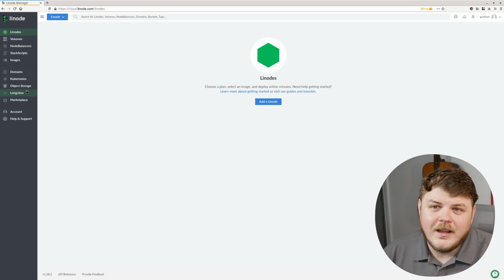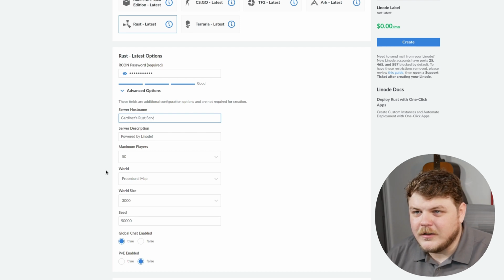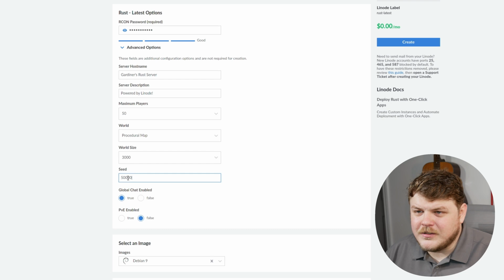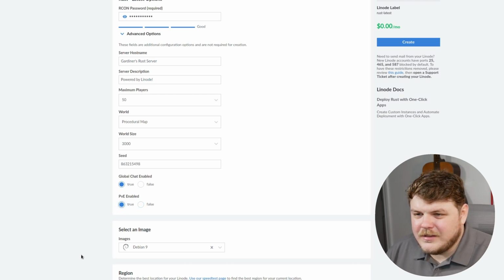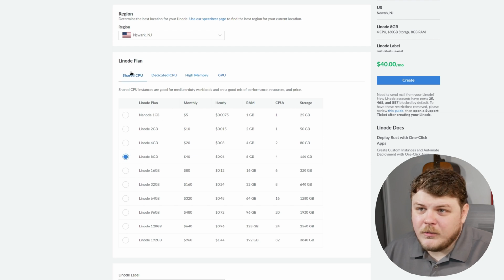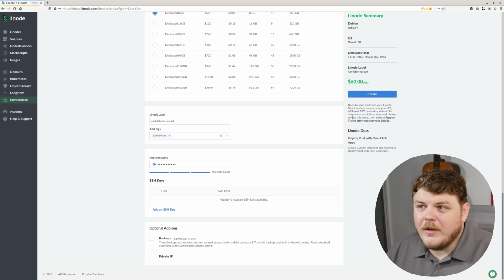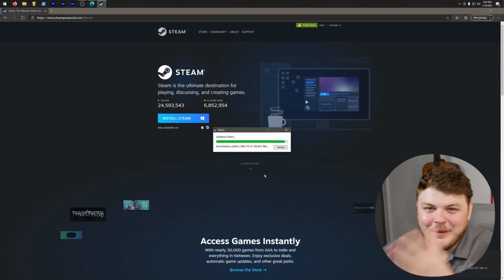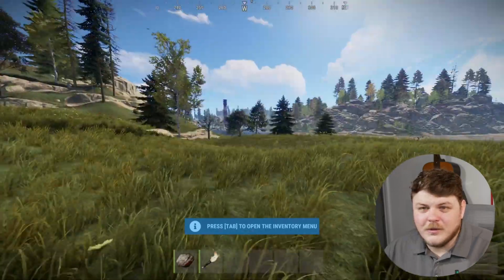How to Host a Rust Game Server | Make Your Own Rust Dedicated Server on Linux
In this tutorial, you'll see step-by-step how to easily host your own dedicated Rust server. With this guide, other players can join your Rust server, you can choose your world, set a cap for how many players are allowed, and other customizations for a better gaming experience.

Chapters:
0:00 - Intro
0:44 - Getting Started
1:04 - Configuring the One-Click App
4:10 - Connecting to Your Server
5:29 - Outro

New to Cloud Computing? Get started here with a Free $100 credit
Read the doc for more information on deploying a Rust server

Product: Linode, Rust, Gaming; Gardiner Bryant;